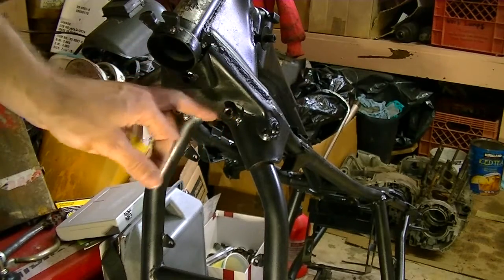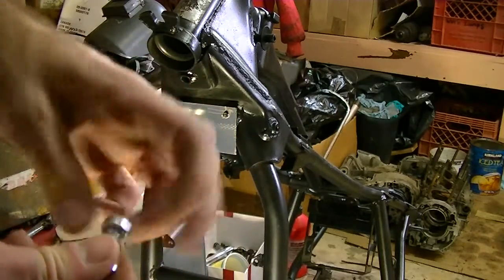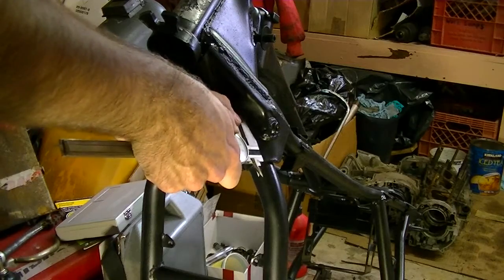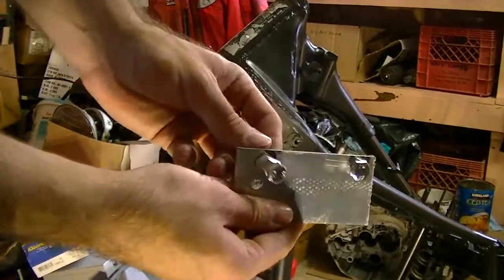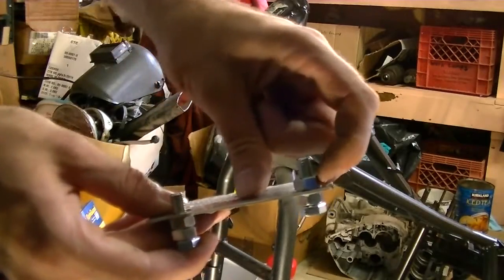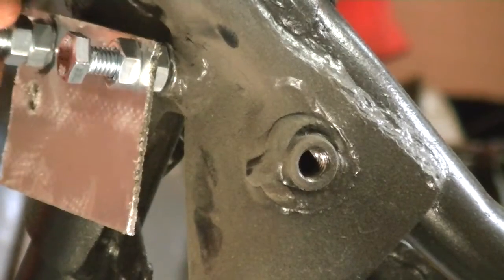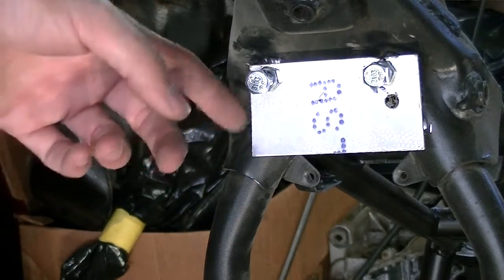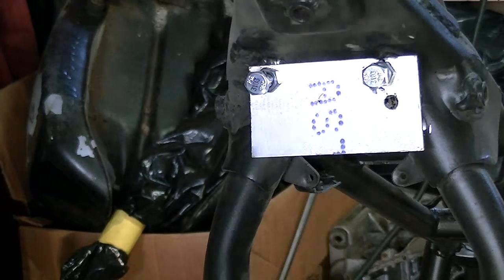1975 GT750: Stripped radiator mount repair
The repair of a stripped out radiator mount that has a tap broken off deep inside of it. This repair gives me more than enough threads to hold the radiator in place.